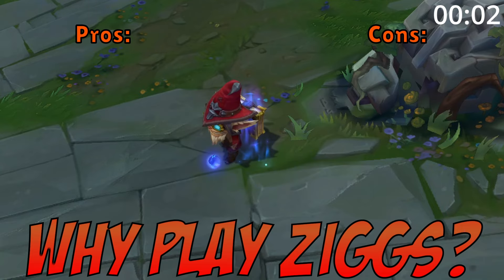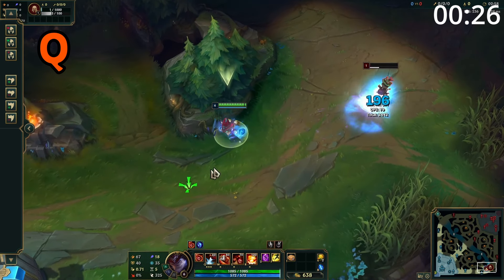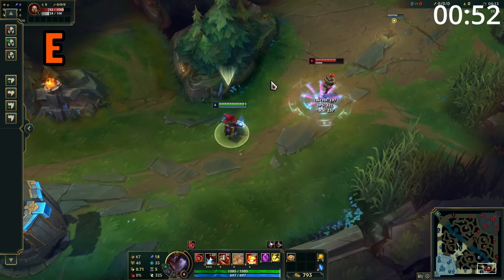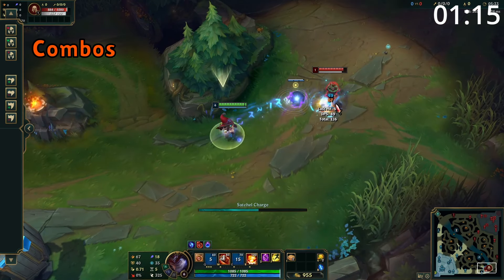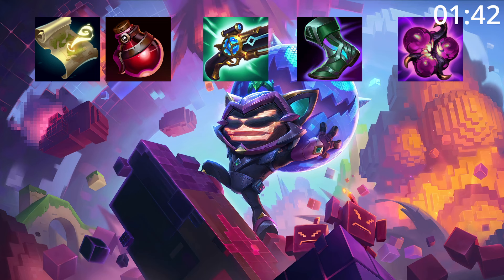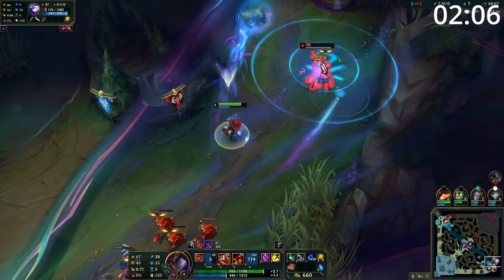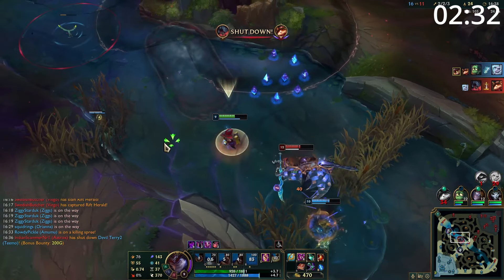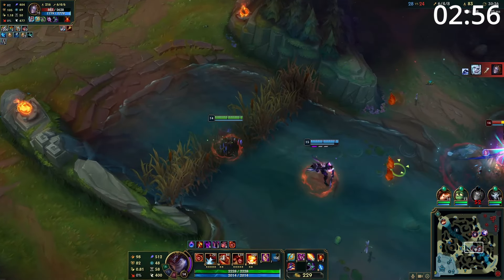3 Minute Ziggs Guide - A Guide for League of Legends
Got 3 minutes spare? Why not take a quick look at how to play Ziggs Support?

Ziggs not usually a support - but my gosh is he brilliant at the role! His ability to bully his opponents and run through their structures makes him incredible!

0:00 Why Play Ziggs?
0:13 Ziggs' Abilities
1:13 Combos
1:26 Match Ups
1:34 Runes
1:37 Build Order
1:46 Skill Order
1:51 Summoners
1:57 Synergies
2:02 Lane Phase
2:39 Mid/Late Game